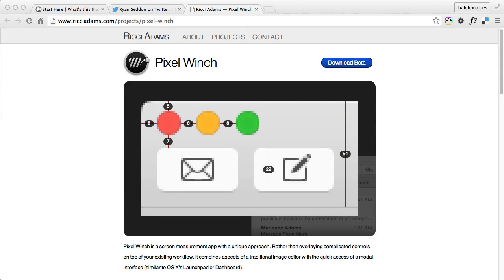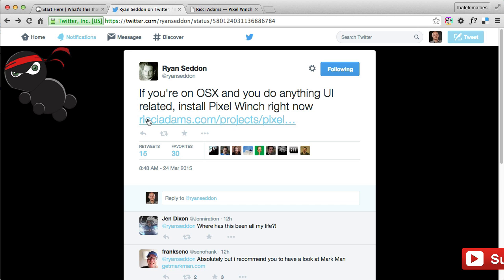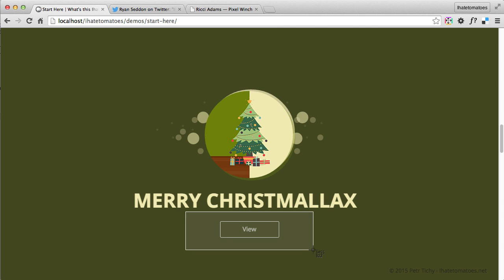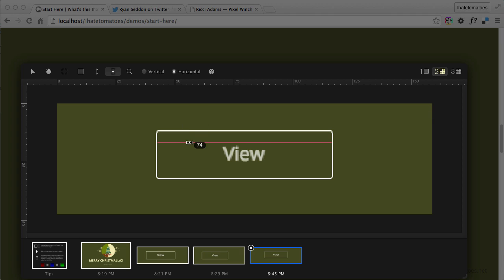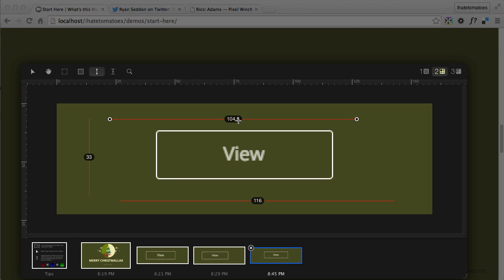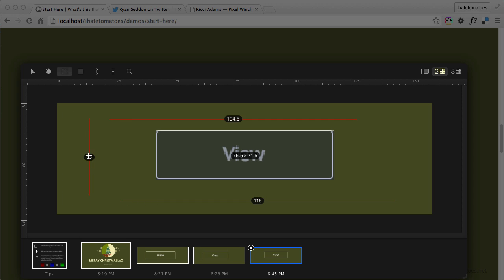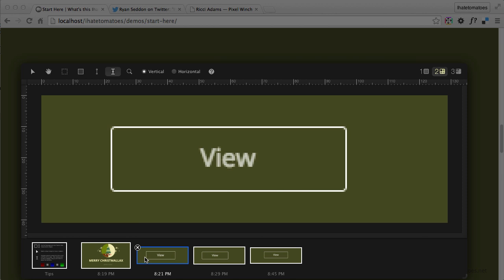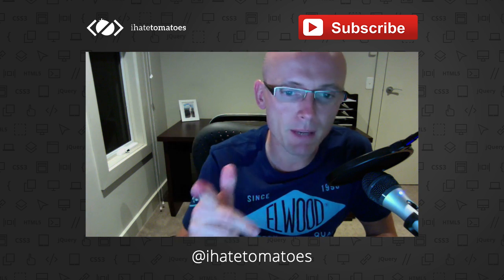Pixel Winch - Front-end Development Tools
Learn how Pixel Winch can help you with pixel perfect front-end development.

Ihatetomatoes Blog For more front-end development tips, tutorials, demos and deconstructions visit Ihatetomatoes Blog.